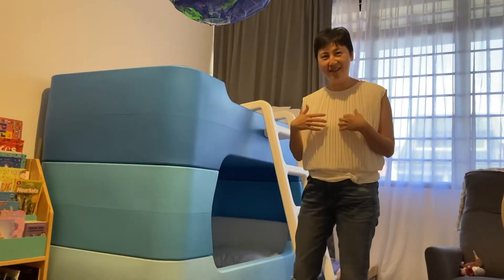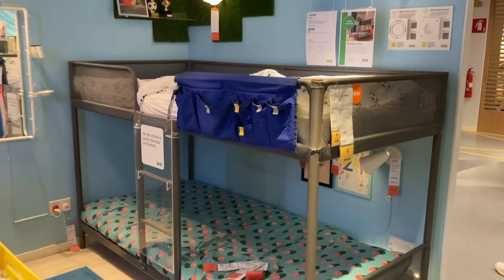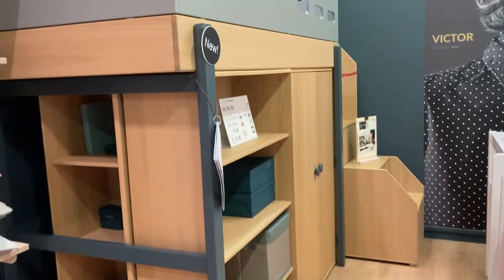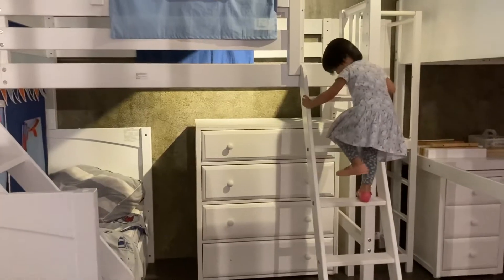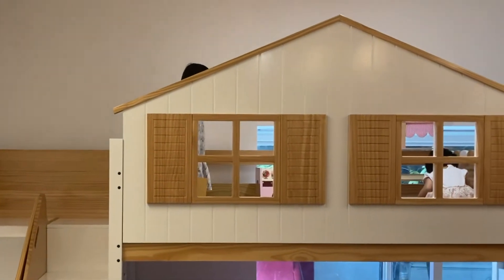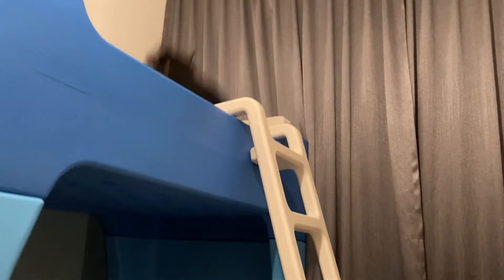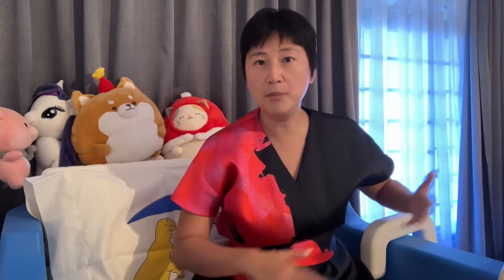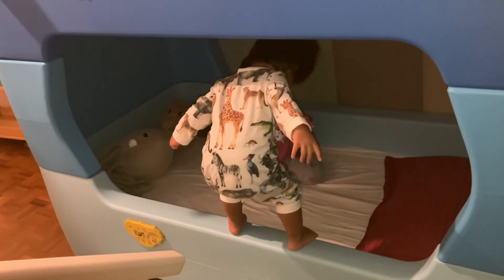Where to find loft beds / bunk beds in Singapore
Where to get a bunk bed or loft bed for your children?

IKEA and Flexa beds appear a lot in the listings. IKEA beds are among the most affordable of the bunch, at about 2 to 4 hundred dollars, but the designs are not terribly inspiring.

Moving up the price range, from between one to five thousand dollars, I was quite keen on Flexa because of the slide. It’s a modular system that can grow with your child and there are many people selling various extensions, ladders and slides on carousell. This is not a loft bed, but how cute is this?

Next we looked at the options at Kid’s Haven. The kids spent ages here and had a great time! They had car beds, a pirate ship bed, dollhouses… For loft beds, they have a modular system called Maxtrix. It was the only place I found which has a queen-sized loft bed frame. And they have slides too. The prices are similar to Flexa, but I found Flexa sturdier and more attractive. Ultimately we decided against having a slide on the bed cos our kids are hyped up enough already and we want to get them to wind down before sleeping time. Kid’s Haven also carries a brand called Oslo CustomBeds which customises play lofts like this, but you have to be prepared to wait 2-3 months for the fabrication. Prices are similar to Flexa. Designs are a bit too kitsch and cutesy for my taste, but my girls obviously loved it.

What we got for our girls is a secondhand Magis Bunky we bought on Carousell. The husband was the one who found it. He’s a big Lego fan, so the appeal is obvious. If you want one brand new, it’s possible to order through a shop called Xtra.